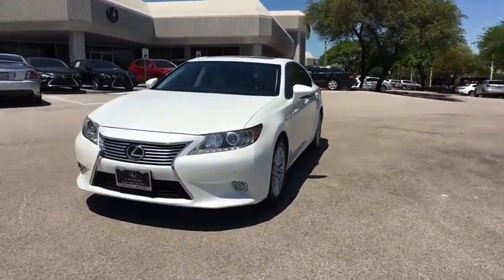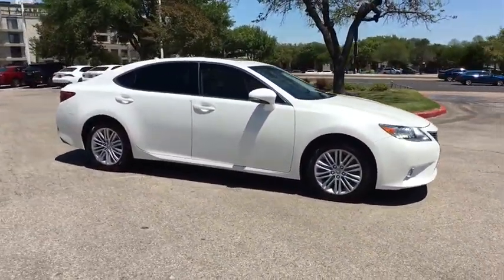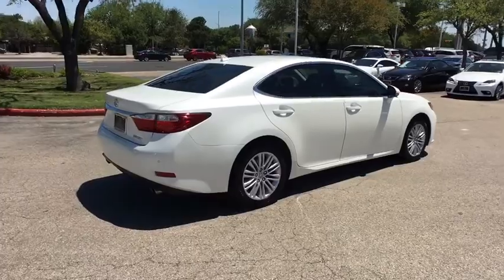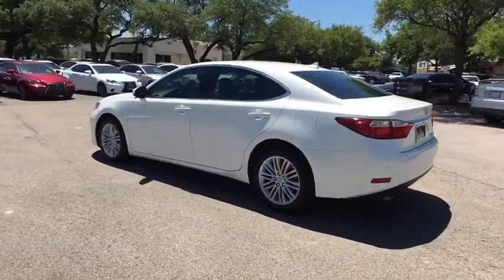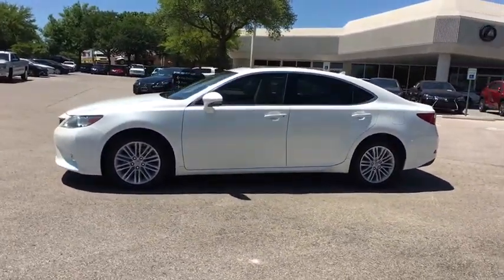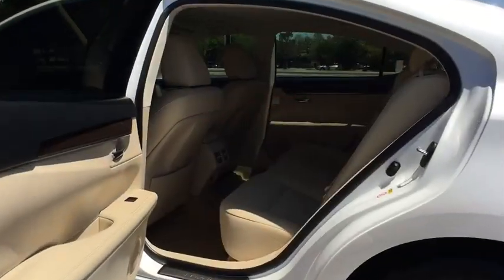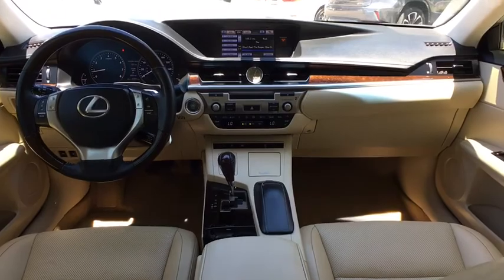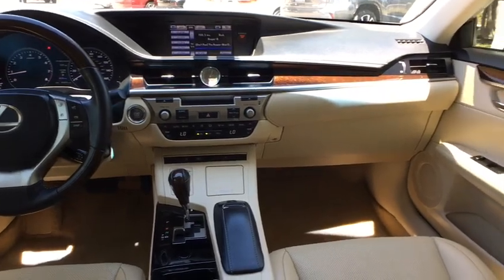2013 Lexus ES 350 Austin, Georgetown, Round Rock, San Marcos, Bastrop, TX NX2657A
2013 Lexus ES 350
2013 Lexus ES 350 4dr Sdn - Stock#: NX2657A - VIN#: JTHBK1GG2D2069034